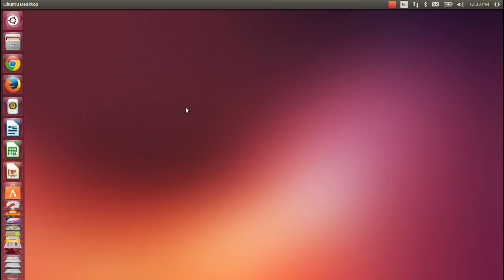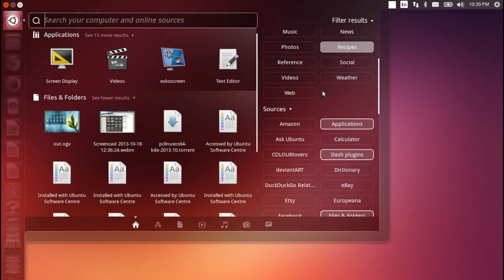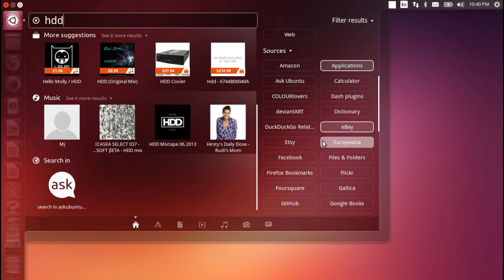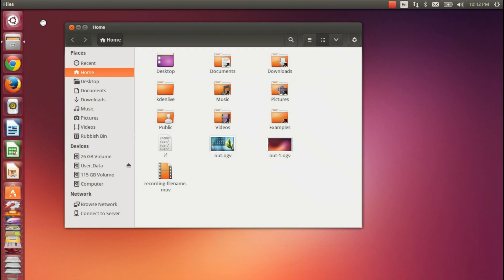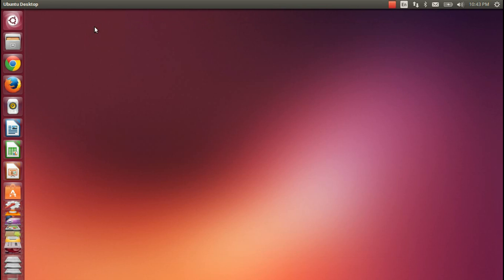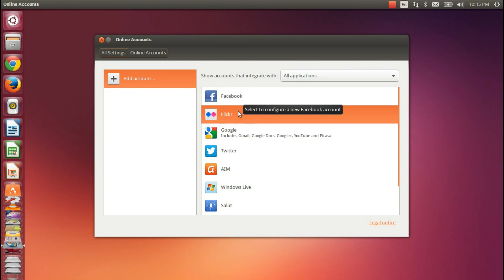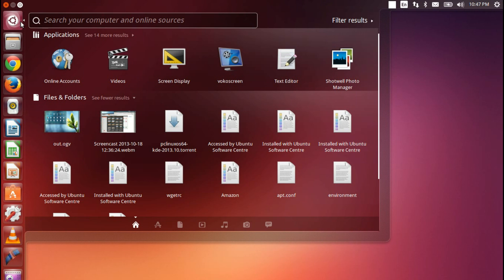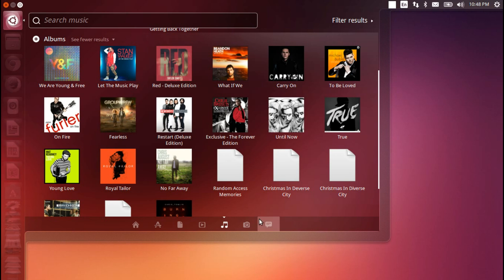Ubuntu 13.10 Review - Linux Distro Reviews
==Is this release closing the gap of the Linux-based consumer operating system for the masses?==
I take a look at Canonical's fall release: Ubuntu 13.10: Saucy Salamander. While there is plenty of effort and emphasis on Ubuntu's mobile future, what has changed on the desktop. Unfortunately, not that much. But it's an incremental improvement to a flagship open-source project.